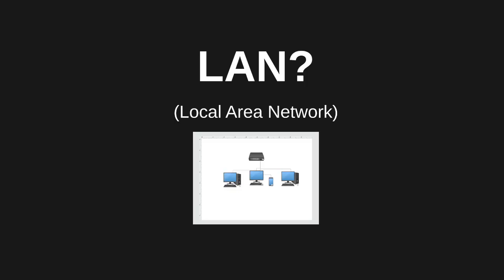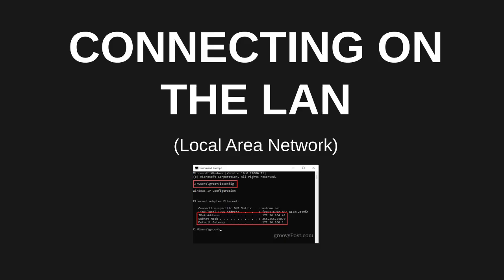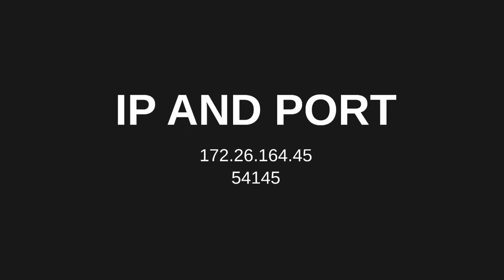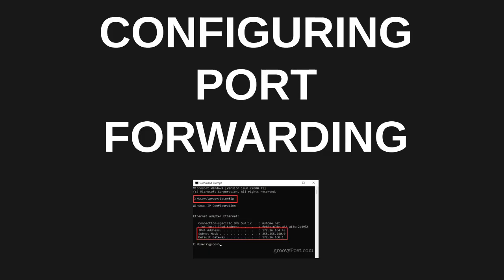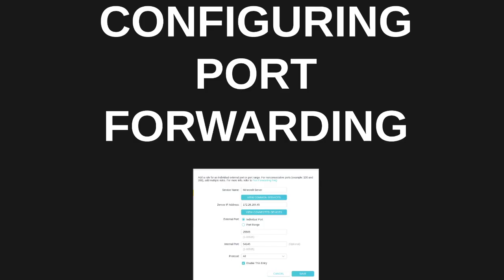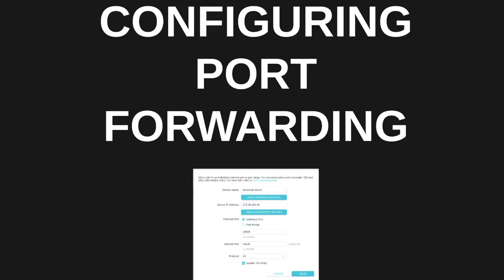An Overview of Self Hosting Part 2 - Port Forwarding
Hey guys today we'll be going over Port Forwarding which is an important concept to understand when starting out with self-hosting!